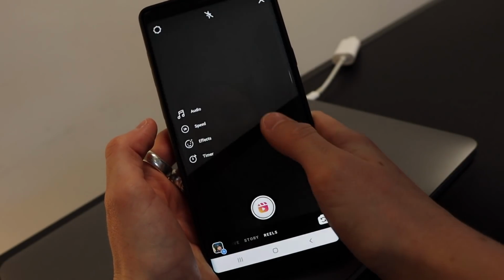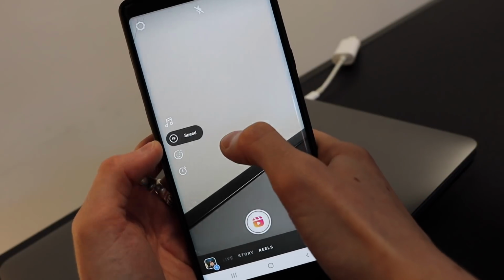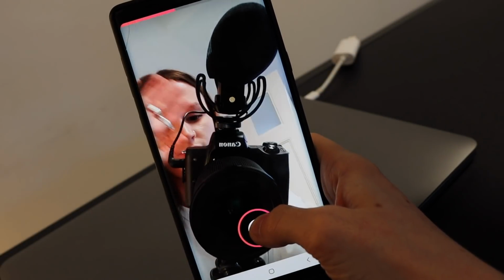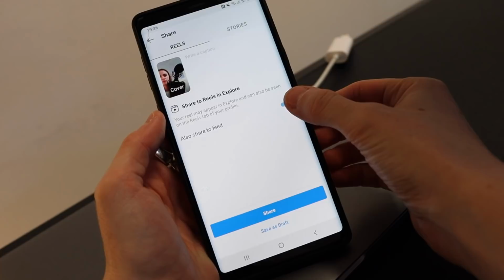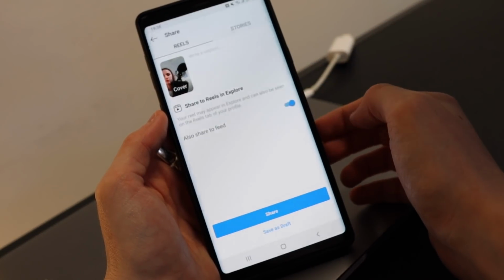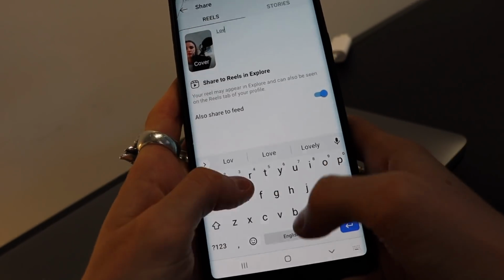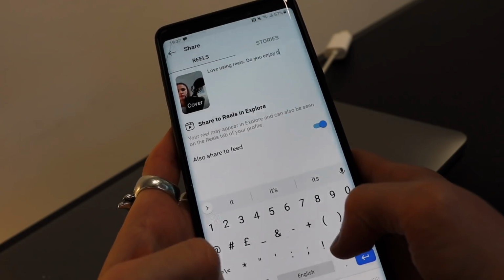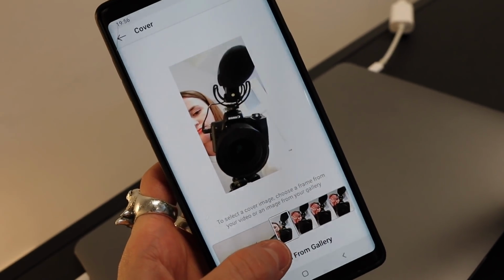7 Ways to Get MORE fans on Instagram Using REELS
Struggling to grow your Instagram followers? Reels may be able to help with this.

Reels, Instagram’s answer to the popular app TikTok, has just been released in most countries and already, many creators are using it and musicians should be doing the same for music marketing and promotion but most importantly, fan growth.

In this video, you'll learn what Reels is, why you should be using it how to use it effectively to get new fans and engage your existing audience.

1 - What is Reels
2 - How to use Reels
3 - Tips on how to use Reels effectively
(Tip number 7 is something we haven't seen anyone using!)

We're a music marketing agency, working to ensure artists across the globe can promote their music effectively, securing fans, streams and followers. Learn how to grow your fanbase with modern marketing techniques used daily for artists at all levels in their career. Whether you're just about to release your debut song or you're a charting major label artist, our tips ensure every artist can get their music the exposure it deserves.